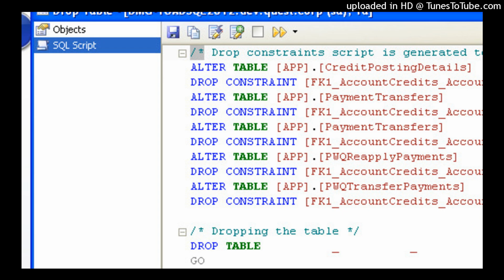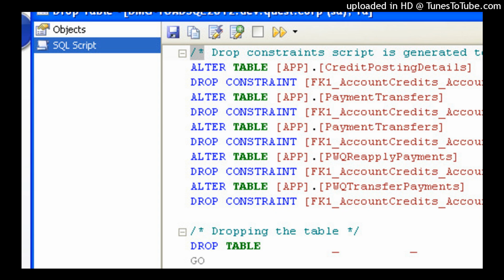SQL-Adding/Dropping Constraints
👁️This is a Super Learning Visualization script based on the mechanics of NLP/Autosuggestion, geared towards assisting the listener with tapping into the sophisticated world of Computer Science via SQL. This program explores the programming language of SQL and its syntax via analogy to enhance the understanding of how it functions, to render it easier to understand.
🎧The best times to listen are when first waking up, anytime during the day when at rest, and right before turning in for the day. These times are best for the mind to be in the right state to absorb the program optimally. For an even more enhanced upload, listen at a slower speed like at 7x slower than normal. You can also listen with Morphic Fields,Isochronic Tones, Binaural Beats,etc for more compound results!
👍Like what you hear? Donate to support more of these Super Learning Virtual Programs being posted to enhance your performance! We make custom programs also starting at $25.